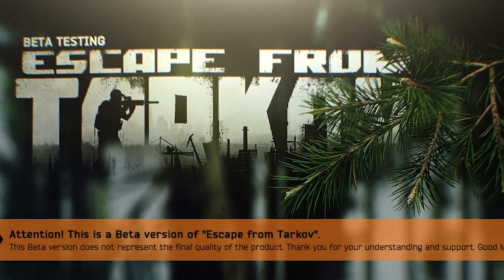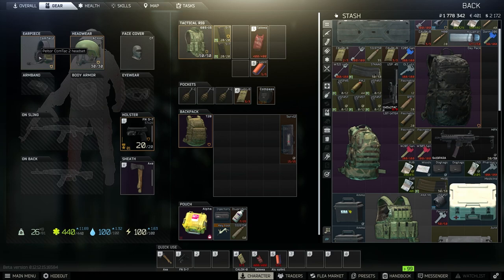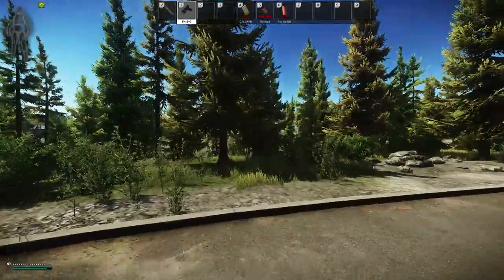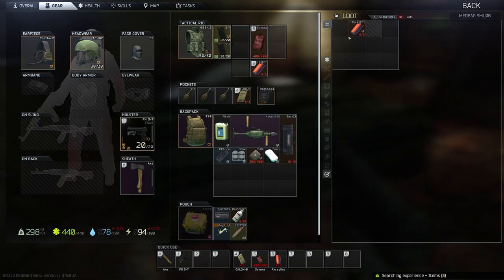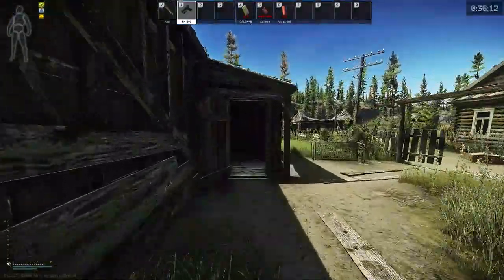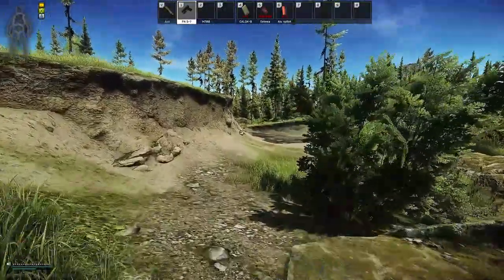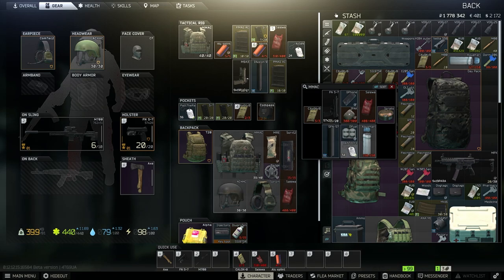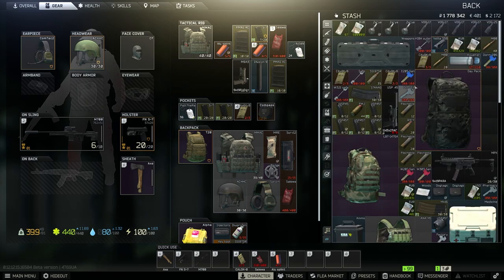How to make MILLIONS in 7 mins - Full Raid - Escape from Tarkov 12.12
BloodThirstyLord Plays Escape from Tarkov. How to make MILLIONS in 7mins - Full Raid - Escape from Tarkov 12.12